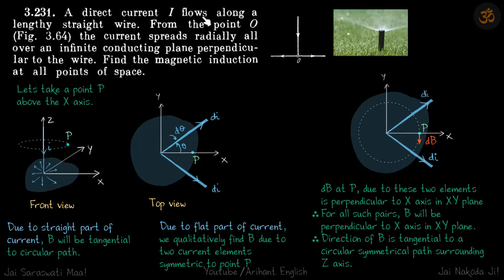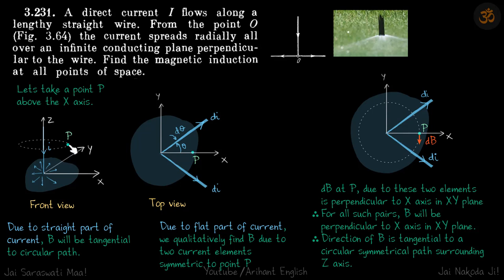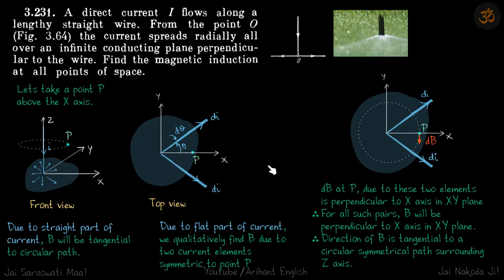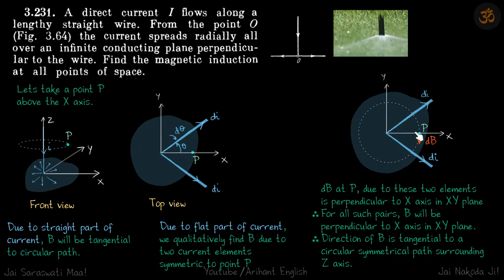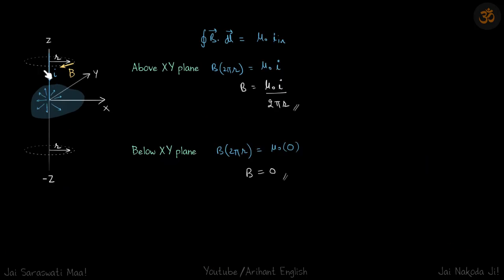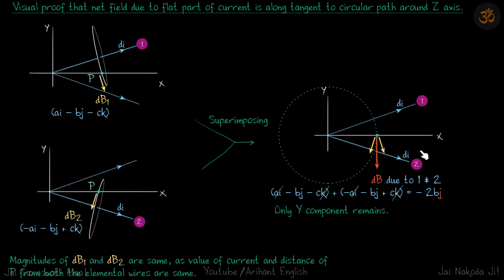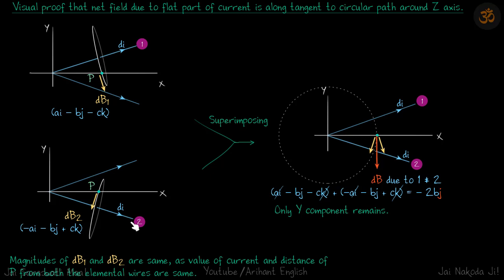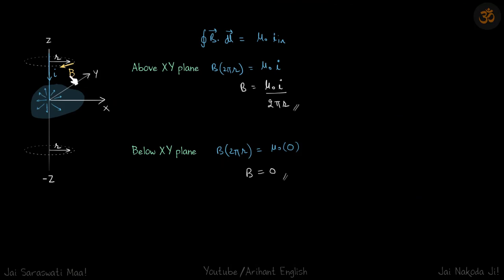3.231 | Irodov Solutions | Electrodynamics